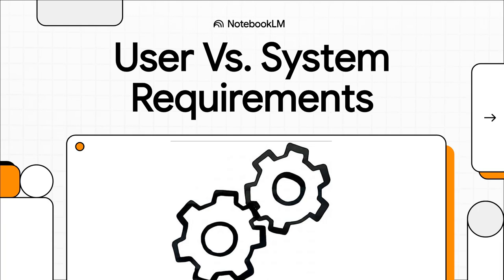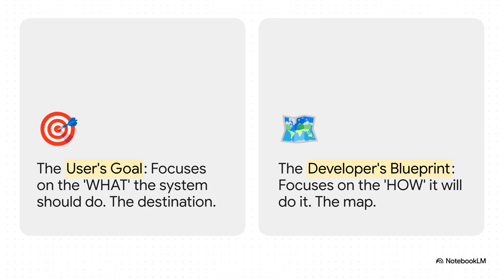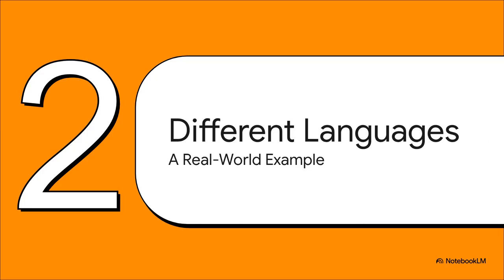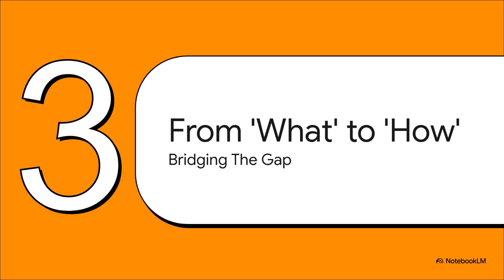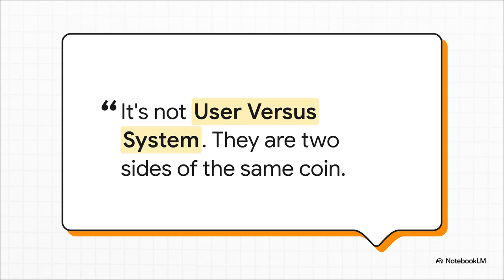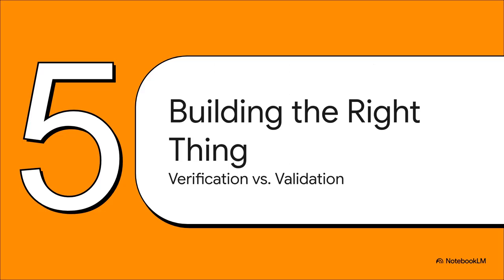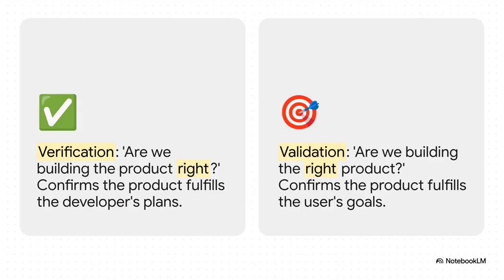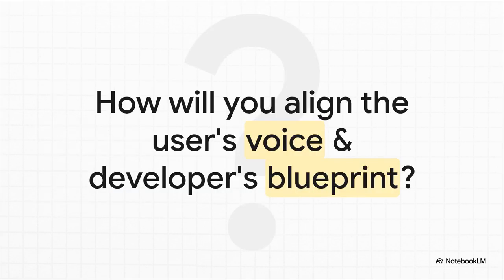User Vs. System Requirements